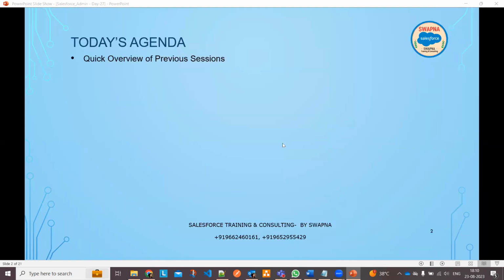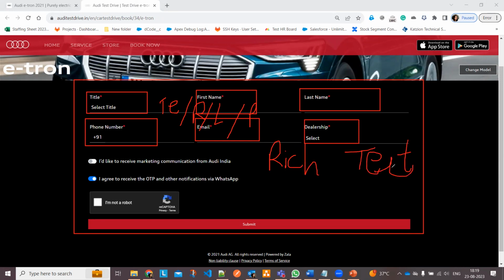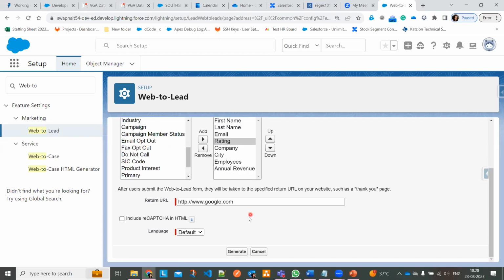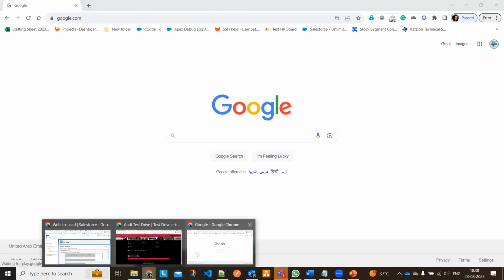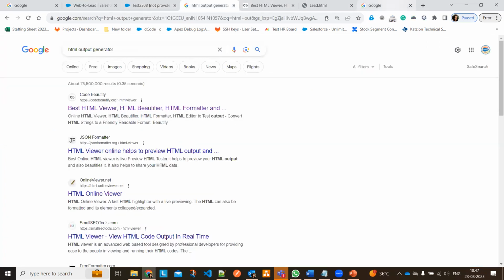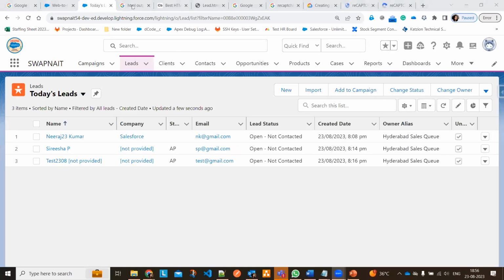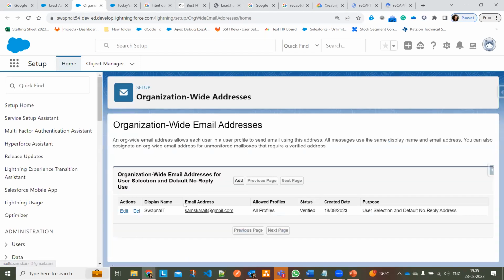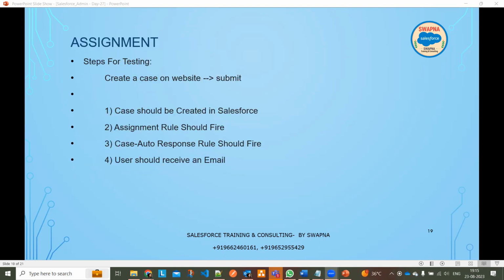27.SalesforceAdminWebToLeadWebToCaseWebToCaseHTMLGeneratorAutoResponseRulesLeadAutoResponseRules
Web to lead
Web to Case
Web to Case HTML Generator
Auto Response Rules
Lead Auto Response Rules